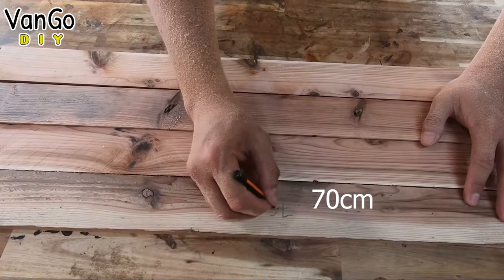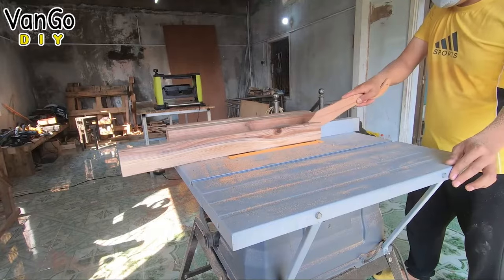Easy DIY || The Becket Chair: Folding Wood Beach Chair || Minimalism Design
If you're someone who loves spending time at the beach or relaxing in your backyard during the summer months, then the Becket Chair is the perfect addition to your outdoor furniture collection.
How to make the Becket Chair: Folding Wood Beach Chair Under $5 in Under an Half Hour. This folding wood beach chair is not only stylish and comfortable, but it's also incredibly easy to make.
In this video, we'll take you through each step of the process and show you exactly how to create your very own Becket Chair that you can enjoy all summer long. So let's get started!

Outdoor ideas
Woodworking idea home
Woodworking projects
DIY at home
Handmade
Minimalism Design